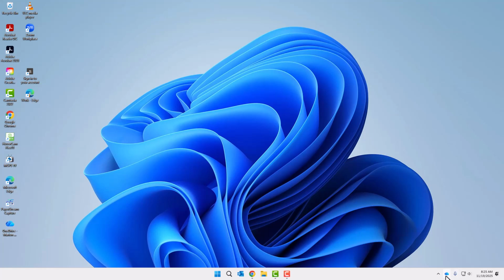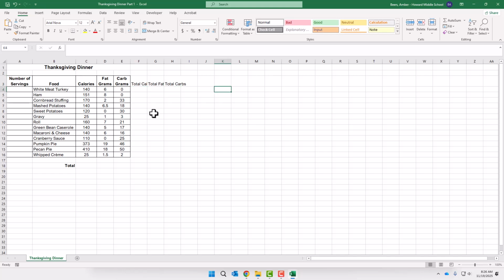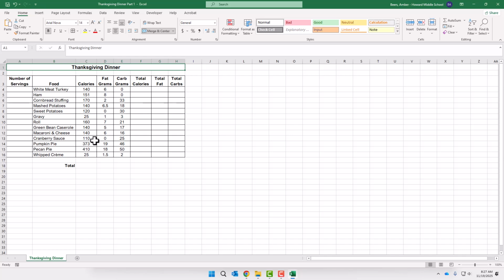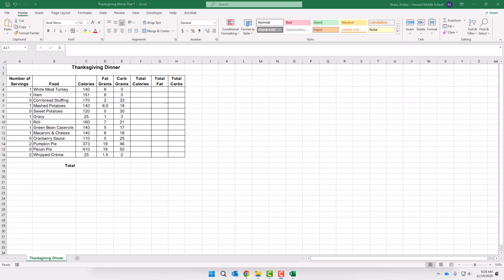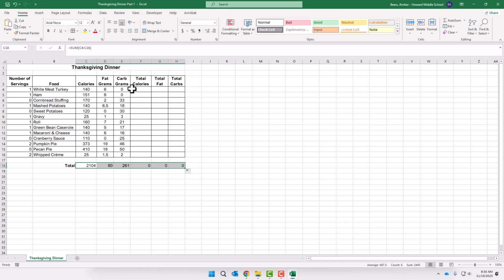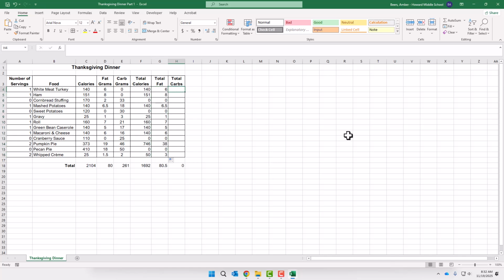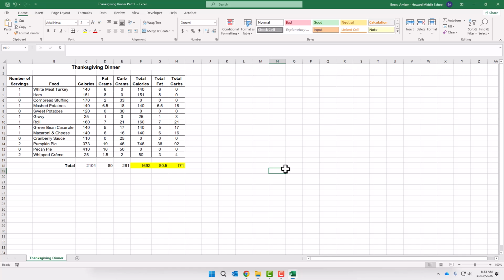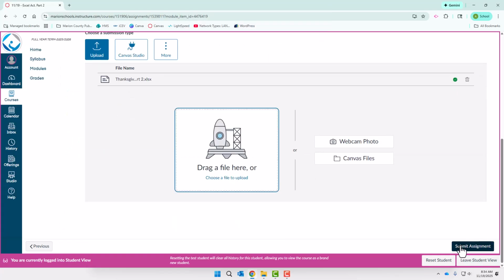Thanksgiving Dinner Excel Activity - Part 2